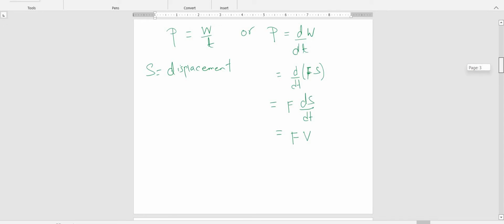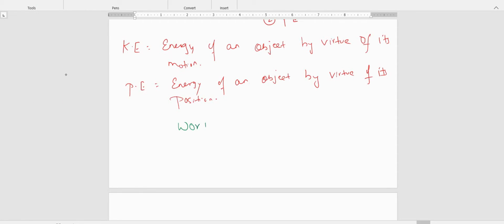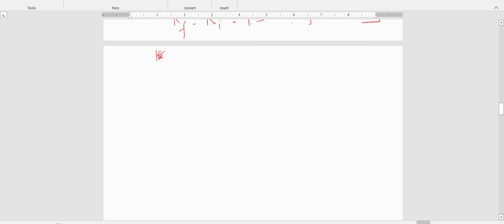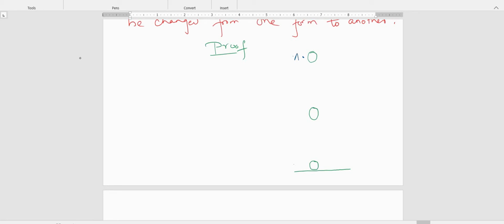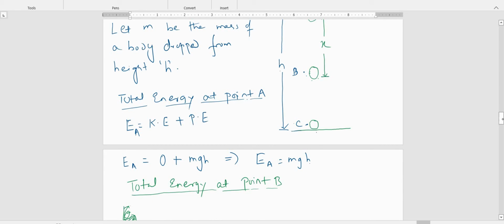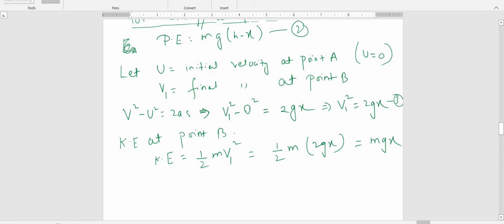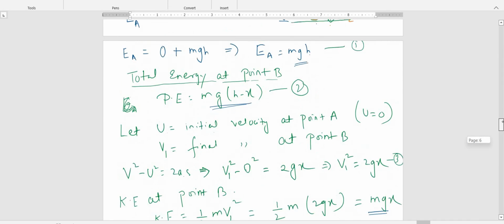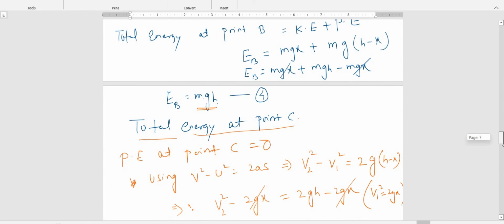Work, Power & Energy I: Classroom teaching